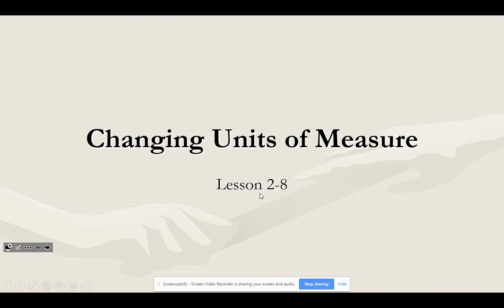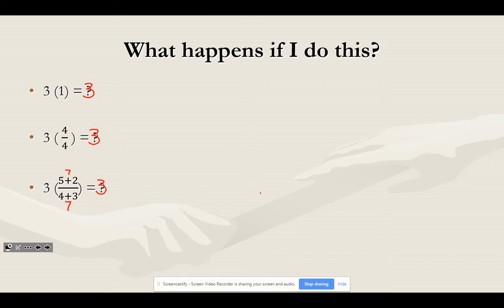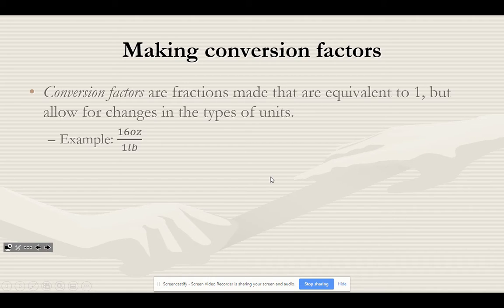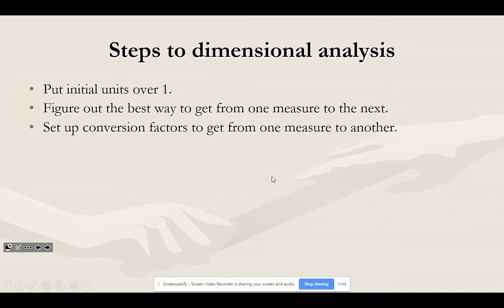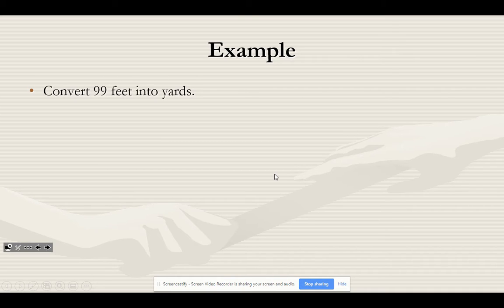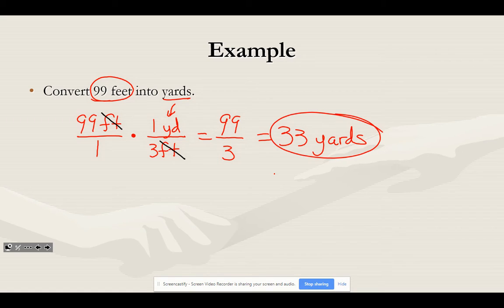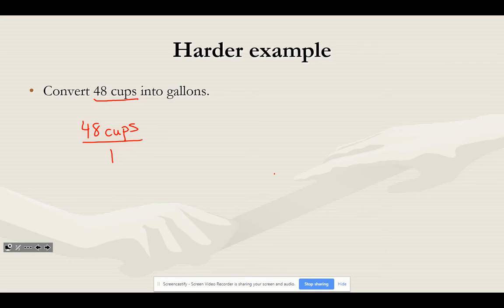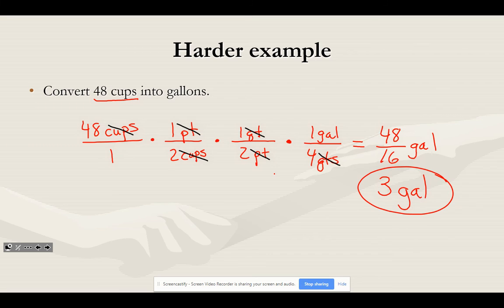Lesson 2-8 - Changing Units of Measure